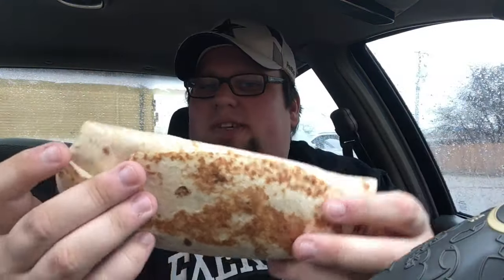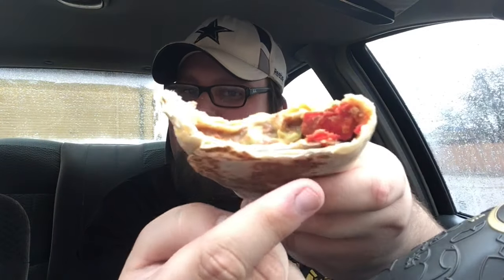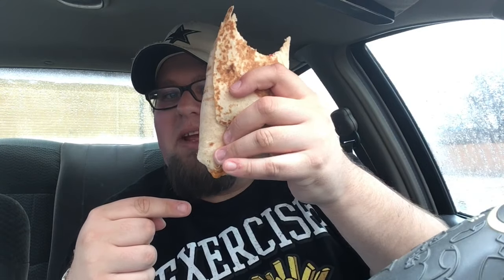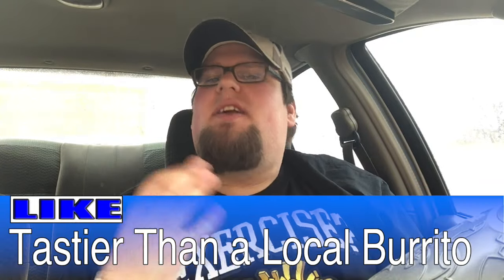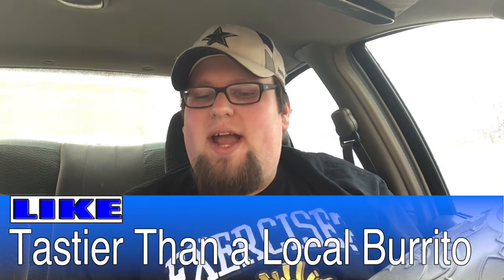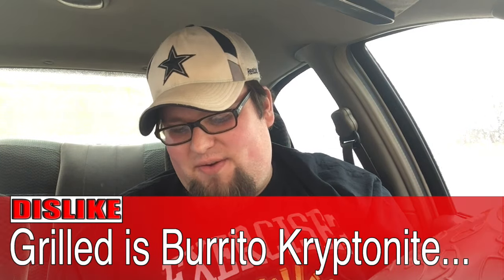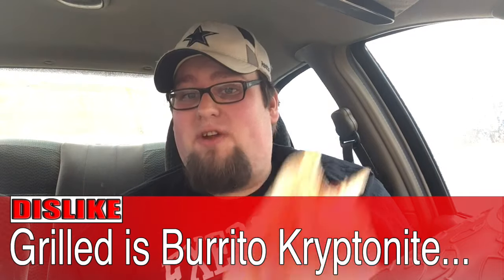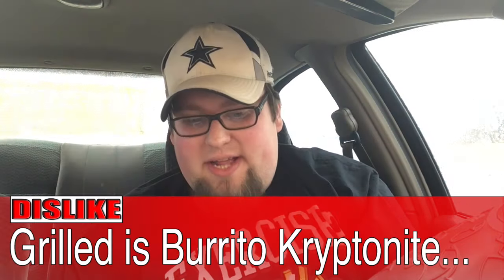Pork Chop's Food Review: Taco Bell's Superman Burrito *Secret Menu Item*